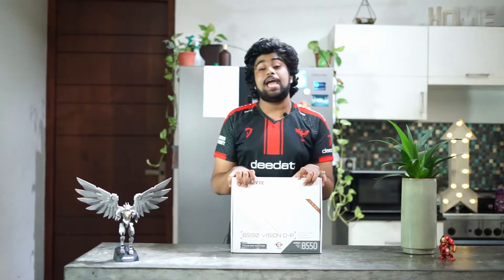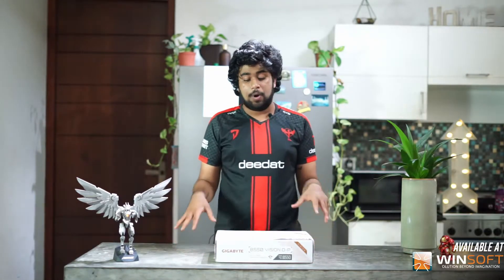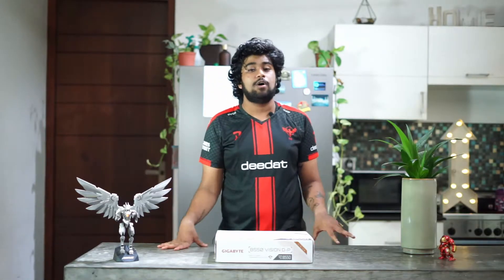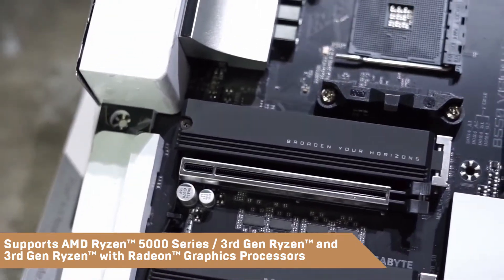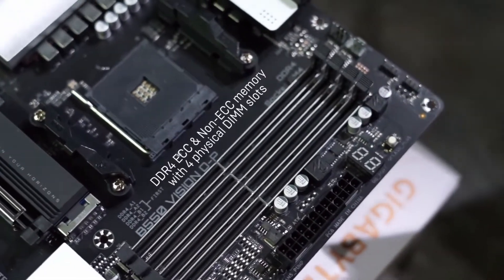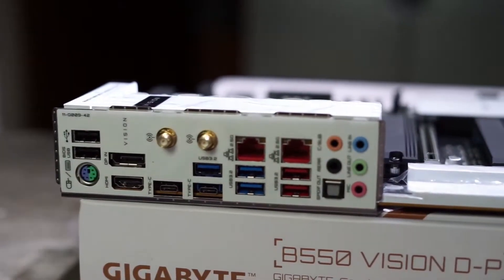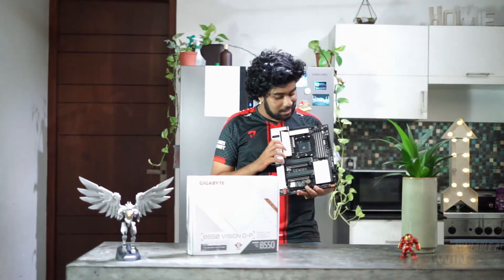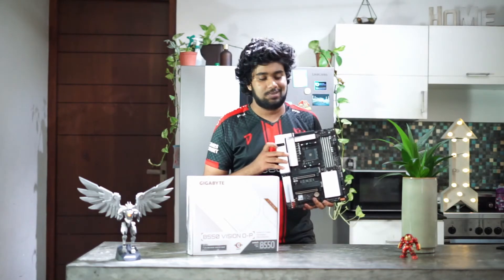Gigabyte B550 VISION DP - First Look & Overview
You guys asked for it. It's finally here. The Gigabyte B550 Vision DP!